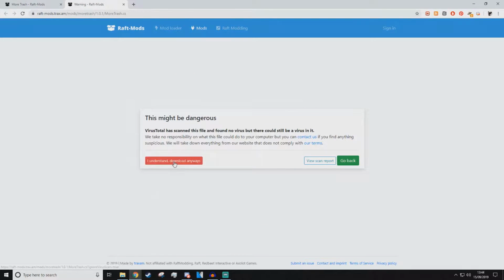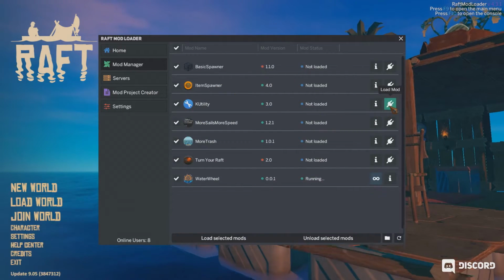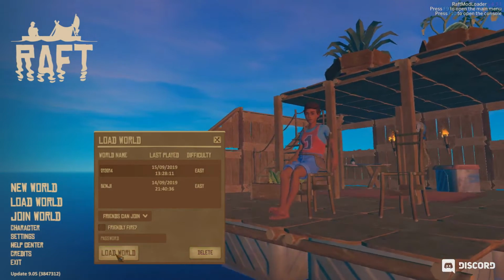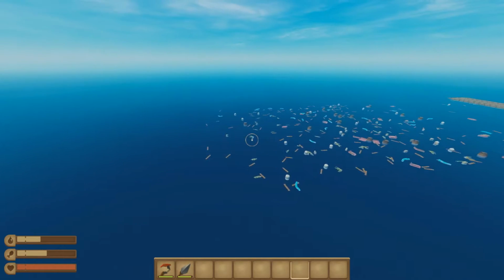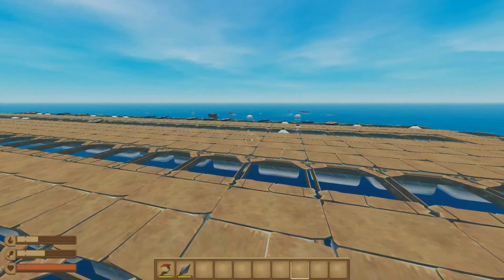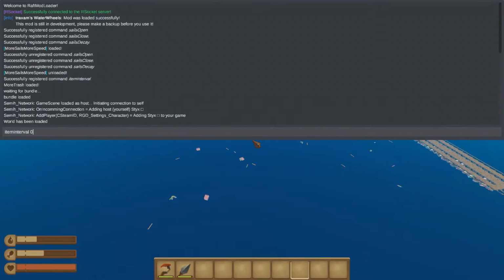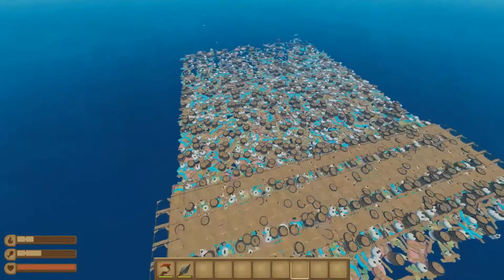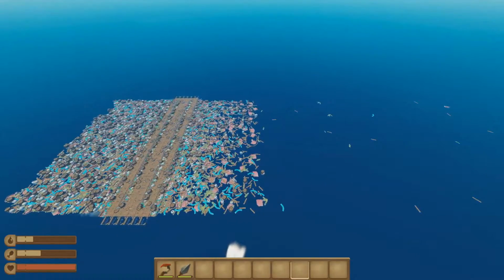How to spawn more Trash in RAFT!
Filmed and Edited by Styx
Me and Marshmello teamed up to make more trash spawn!

The Modding Forums.

Here's a Random Video About